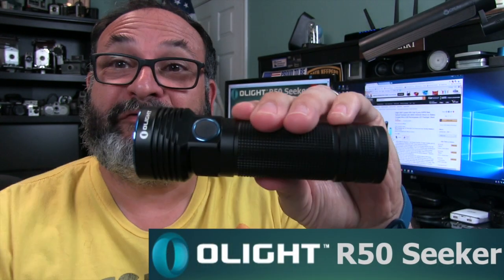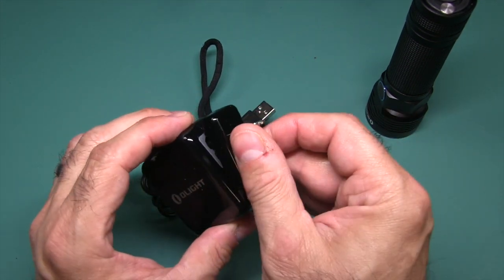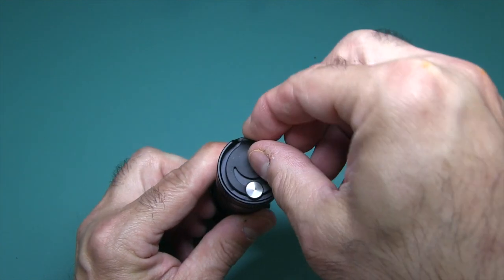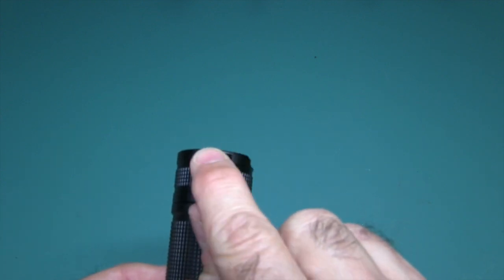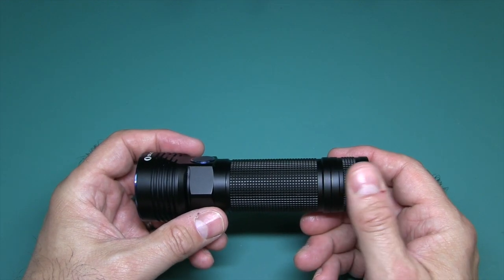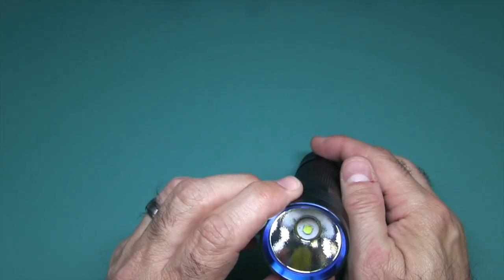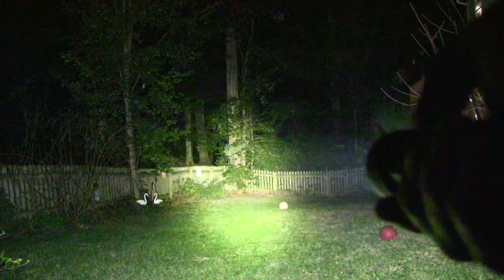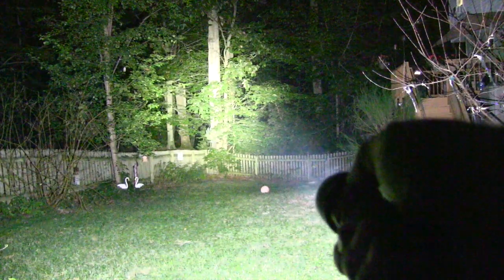Olight R50 Seeker 2500 Lumen Flashlight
US Amazon $119.95
▼☟▼☟ ▼☟▼☟▼     LOOΚ     Down There for More Information & Links     ▼☟▼☟ ▼☟▼☟▼

Emits up to 2500 Lumens
Power: 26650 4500mAh Battery (Included)
  Proprietary Olight 26550 battery
Rechargeable via included USB cable
Runtime up to 50 hours in lowest mode
Lens: Double-sided anti-reflective tempered glass
Reflector: Shallow orange peel (Good Flood)
Emitter: Cree XHP-50
3 brightness settings with memory plus turbo mode (2500 Lumen) and strobe
Multi-function side switch
Battery indicator glows red when battery is low
Aircraft-grade aluminum body
Anti-scratch type III hard anodized
Lock-out function prevents accidental activation
IPX-8: Waterproof up to 2 meters
Impact Resistant: 1 meter

Output / Runtime:
Turbo: 2500 then 800 Lumens / 2 Minute Burst then 150 min
High: 1200 then 800 Lumens / 12 Minute Burst then 130 min
Medium: 300 Lumens / 6 Hours
Low: 50 Lumens / 50 Hours

DIMENSIONS
Length: 5.24 in / 133 mm
Head Diameter: 1.65 in / 42 mm
Body Diameter: 1.26 in / 32 mm
Weight: 8.99 oz / 255 g (including battery)
ACCESSORIES
1* Micro-USB Cable ( 1m )
1*User Manual
1*4500mAh 26650 Battery
1*Lanyard
1*Power supply